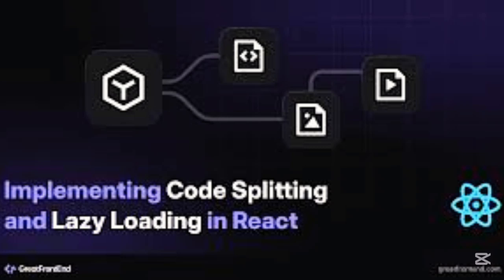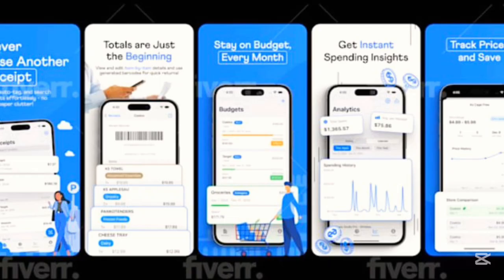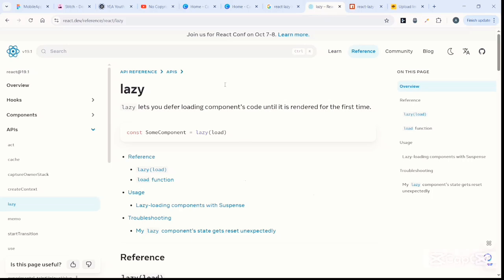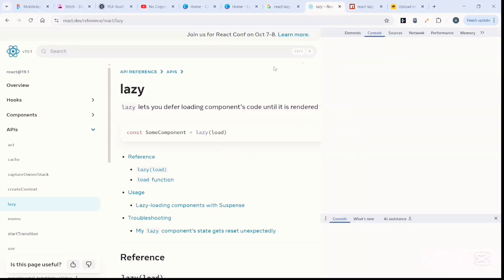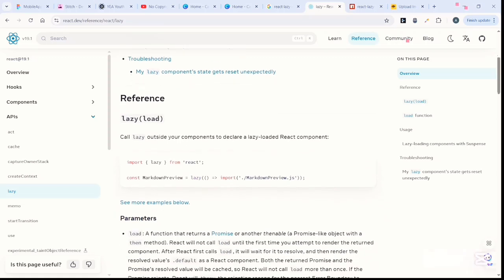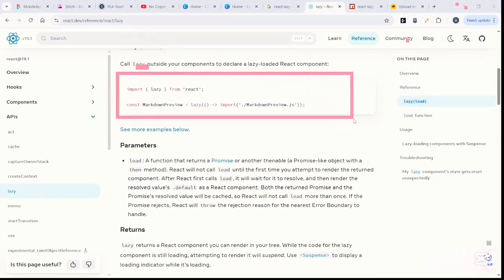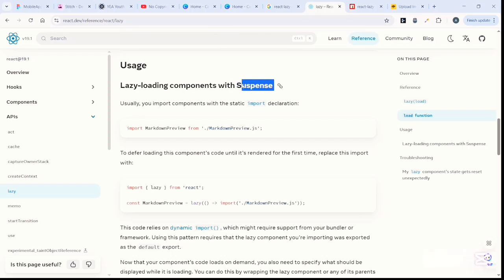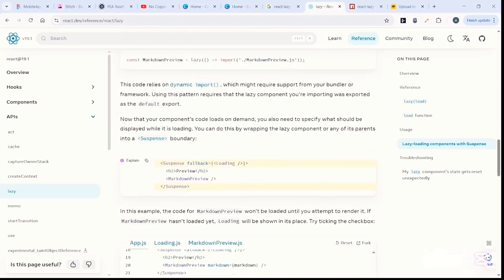Getting Started with Lazy loading in React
Lazy loading is a technique to defer the loading of your code until it is needed. It help your page to load faster, use less memory and be more efficient.